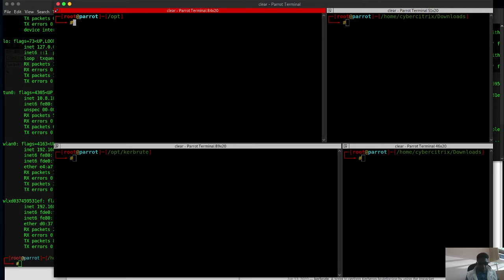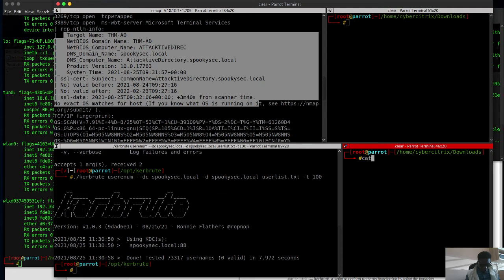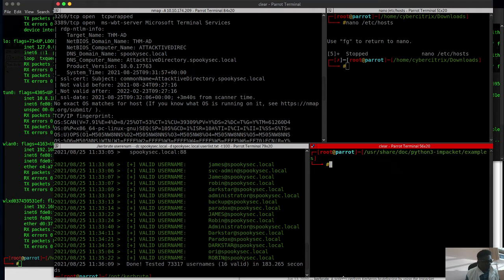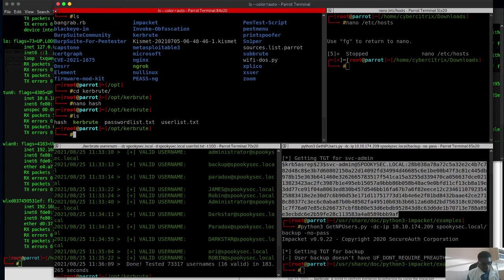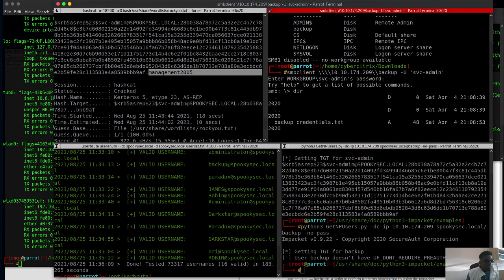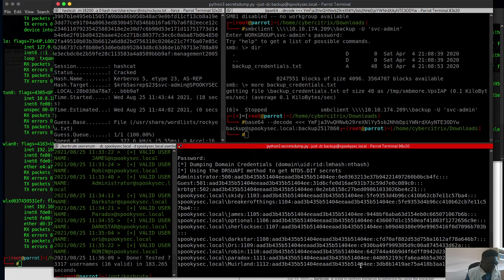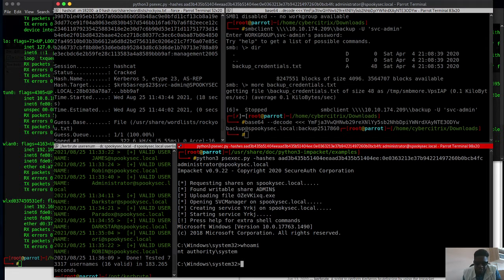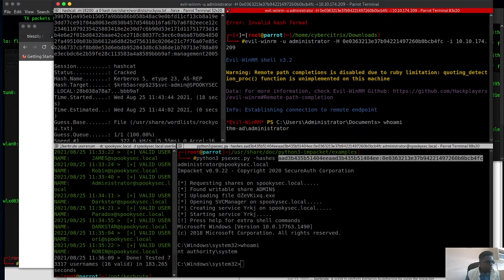Abusing Mis configured AD Kerb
This video demonstrates how a hacker with initial access can abuse bad configuration on Windows Active Directory.